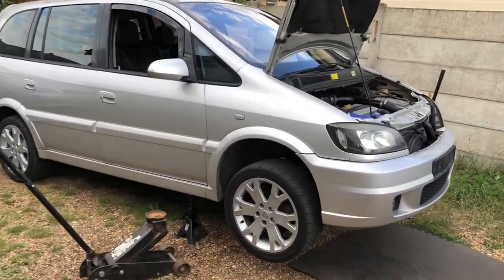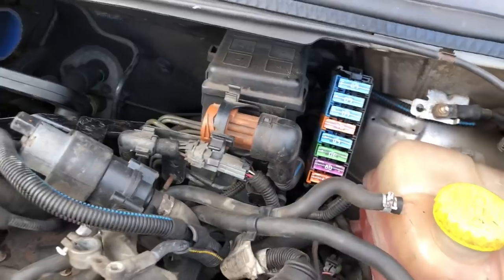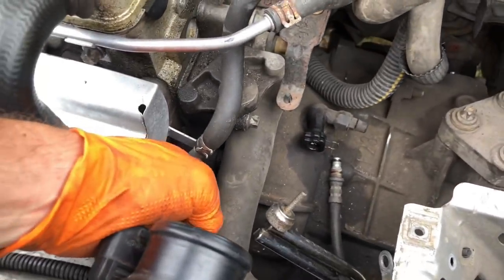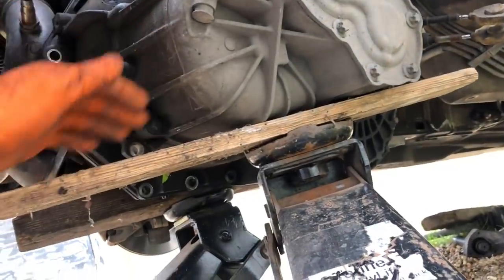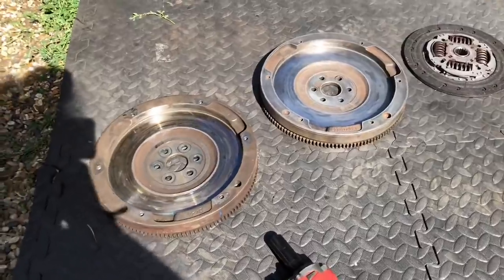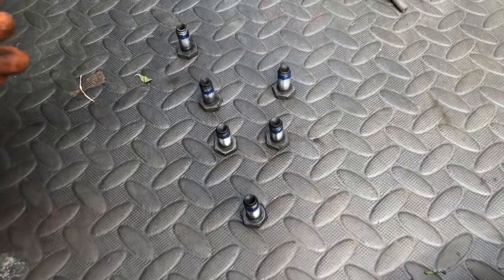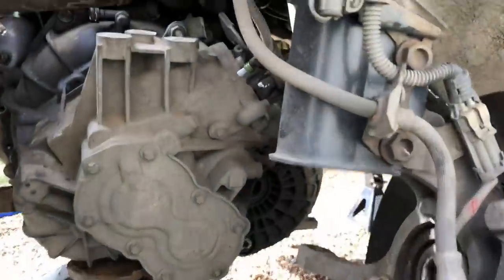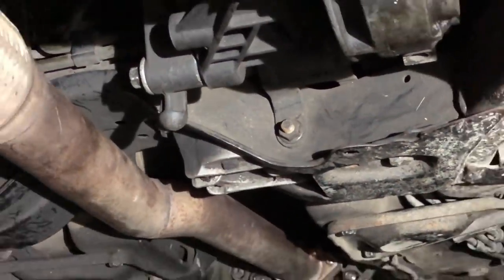Changing A Clutch Or Gearbox Is EASY!! Zafira Opc C20let UPGRADE!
The Stage 1 Opel Zafira Gsi needs a new flywheel, the one currently on the car is badly warped, perfect time to upgrade to a c20let high torque version before stage 3.5